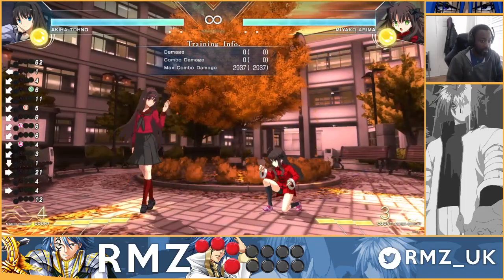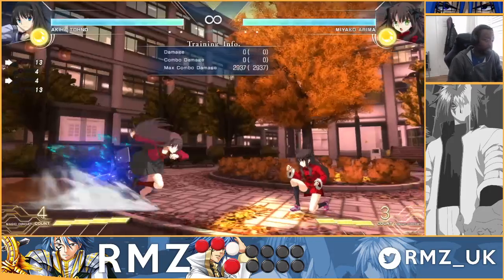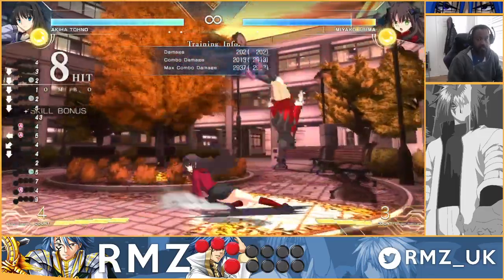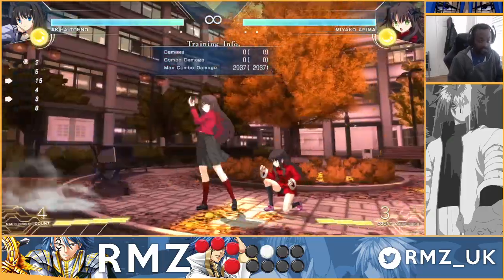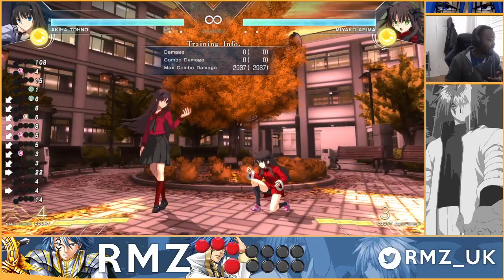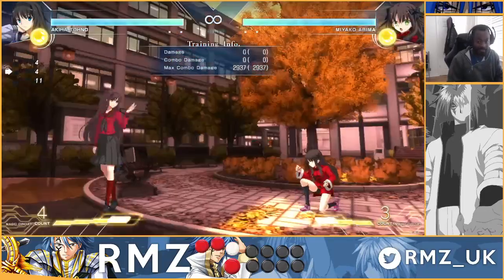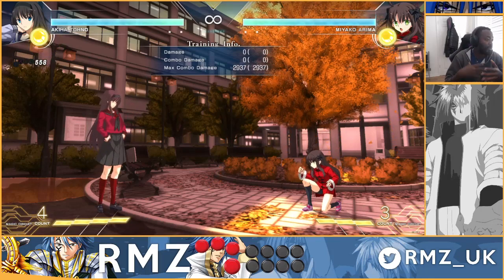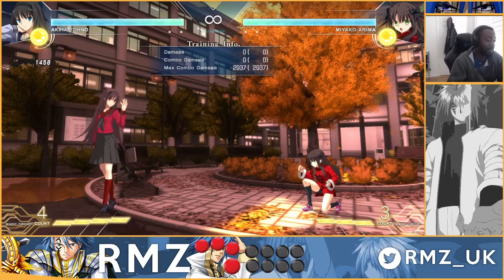Reverse beat tips in Melty Blood Type Lumina!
Some easy and simple fundamentals in this 4 minute video :)
- Be safe
- Confirm easy
- Close/Mid Range/Far